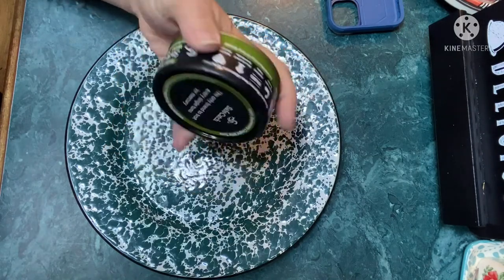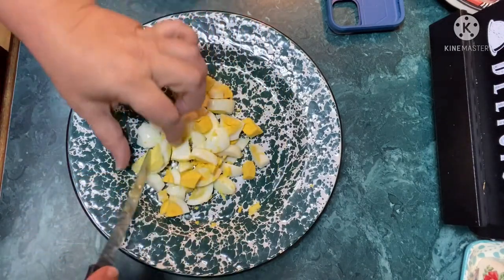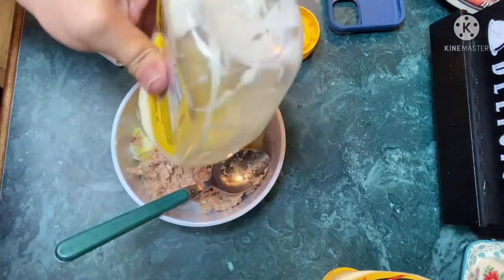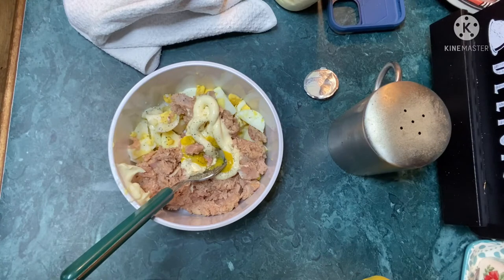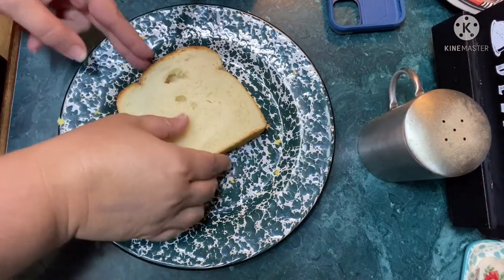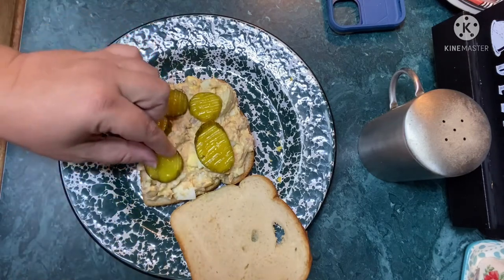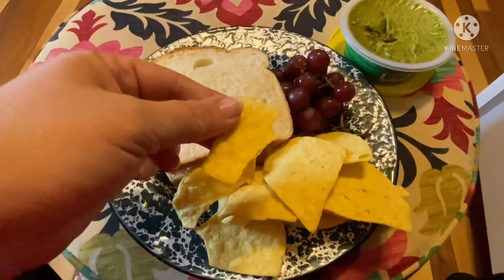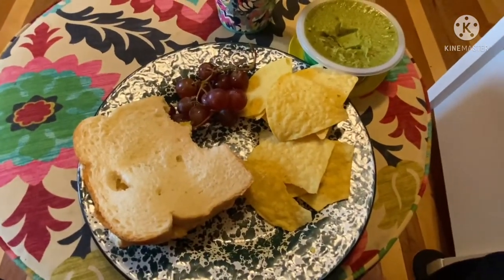Cook with me!! Tuna Salad + $50 off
If you use my link, I will also earn a reward!!

Friend mail !!!

1. entries that don’t comply will be disqualified.
2 YouTube is not a sponsor of my contest and viewers must release YouTube from any liability related to this contest.